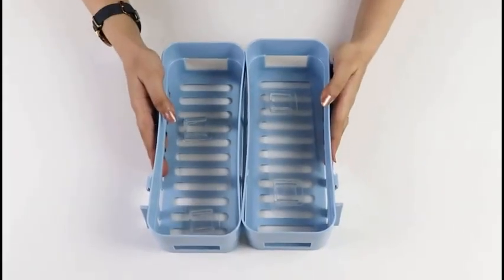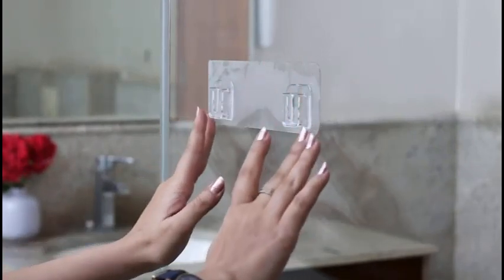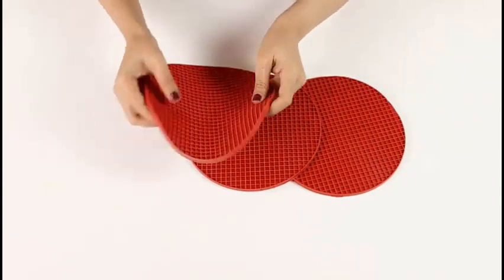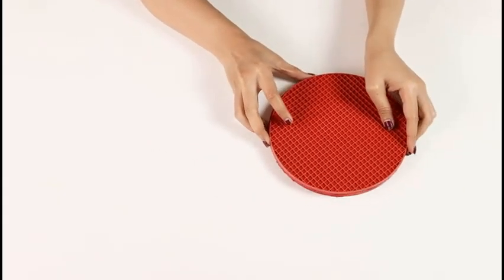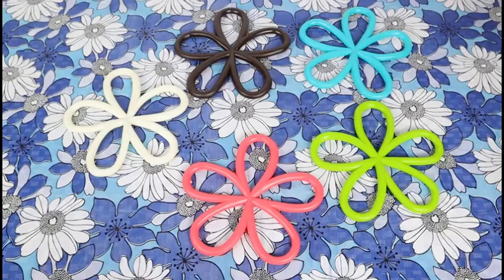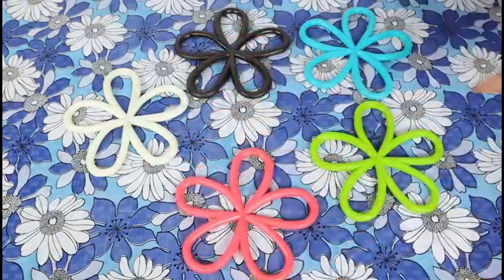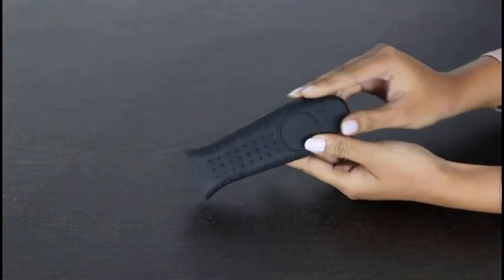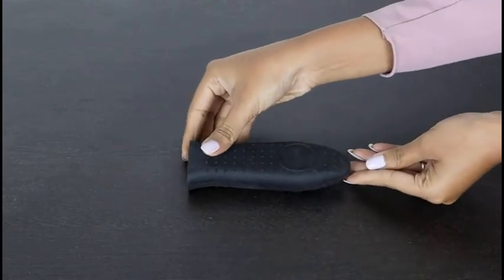Kitchen tools Amazon | silicone kitchen tools | Space saving kitchen products | Silicone Spatula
kitchen products wholesale market in coimbatore

cool cooking gadgets
amazon new unique kitchen products
unique kitchen accessories
amazon unique kitchen products
quirky kitchen gadgets
unique kitchen tools
unique kitchen utensils
cool gadgets for kitchen
unique kitchen products
new unique kitchen products
unique household gadgets
unique kitchen products on amazon
unique cooking gadgets
unique kitchen gadgets amazon
unique cooking utensils
unique kitchen gadgets 2020
amazon new unique kitchen products with price
fun kitchen gadgets for gifts
unique cooking tools

cool cooking gadgets
unique kitchen accessories
quirky kitchen gadgets
unique kitchen tools
unique kitchen utensils
unique kitchen products
unique household gadgets
unique cooking gadgets
unique cooking utensils
unique cooking tools